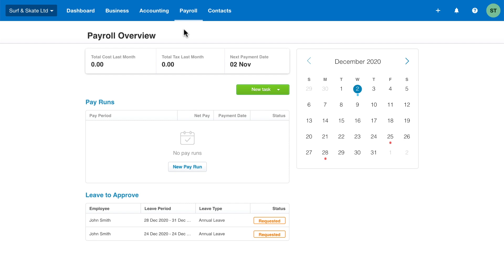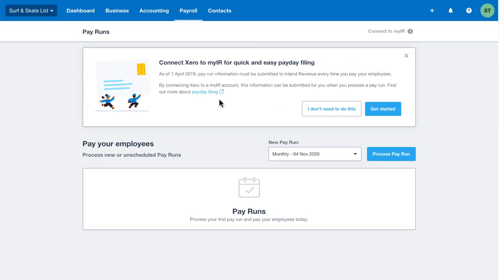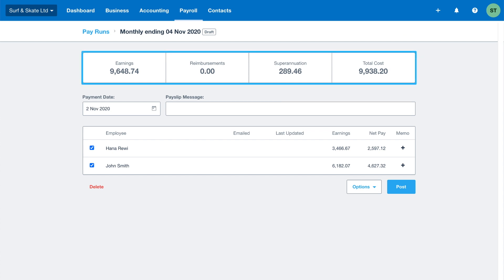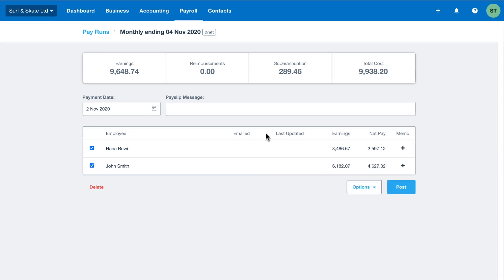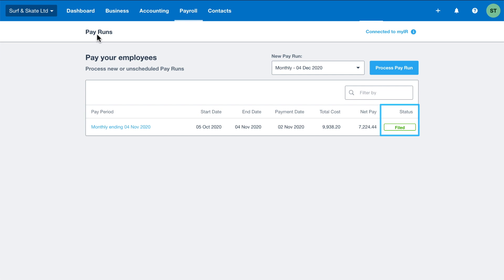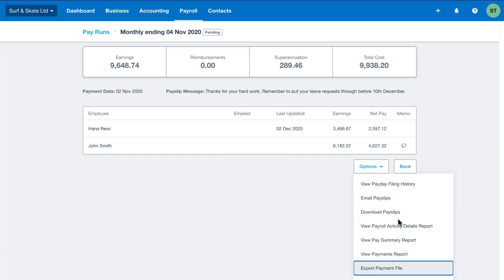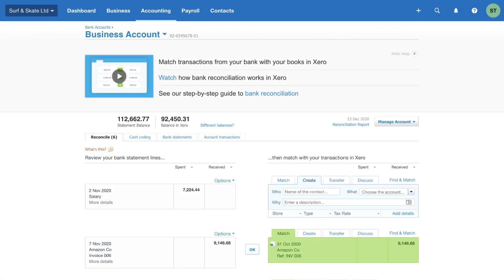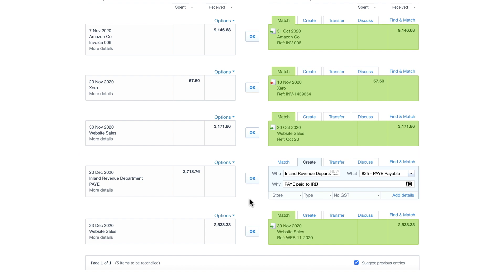Your first pay run | Xero Payroll (NZ)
Learn tips for processing your first pay run in Xero Payroll.